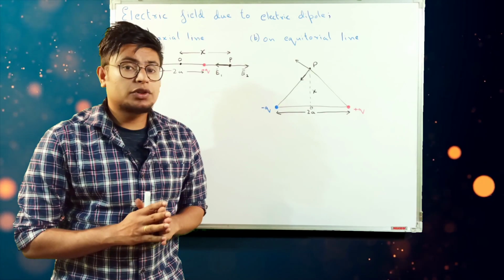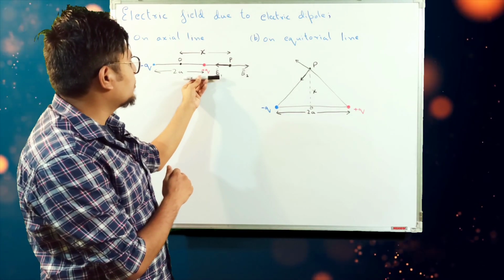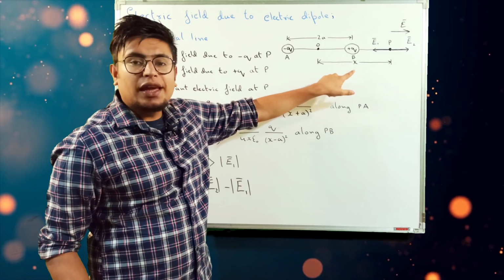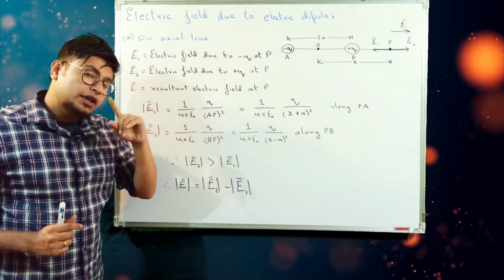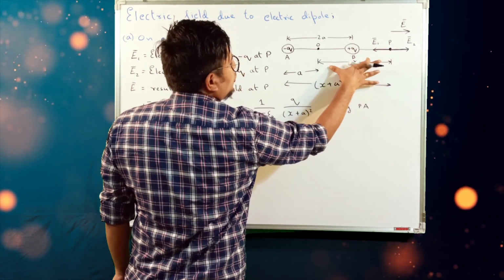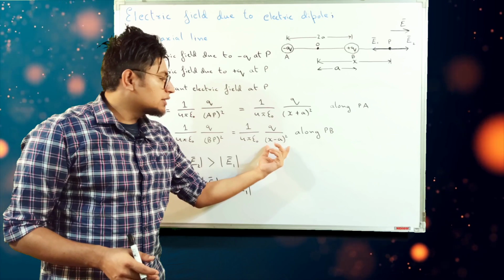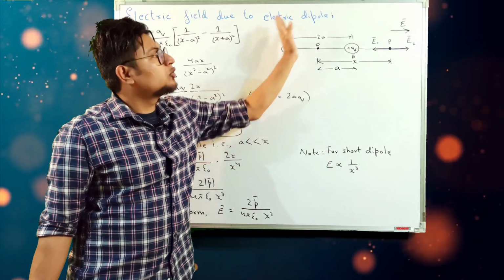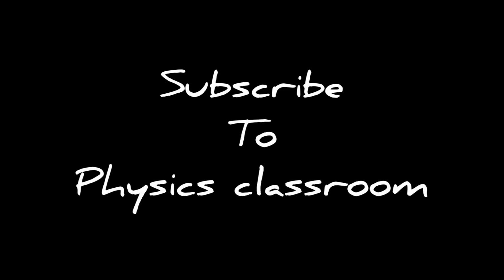Electric field due to an electric dipole at axial line | Class-12 physics